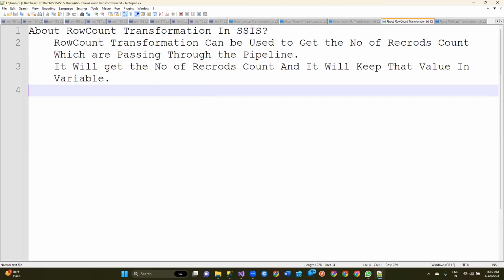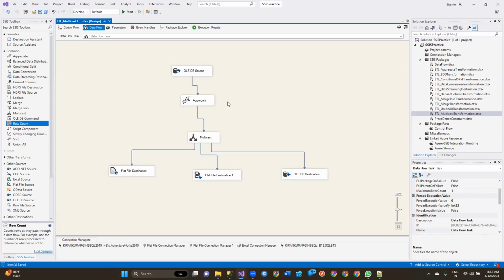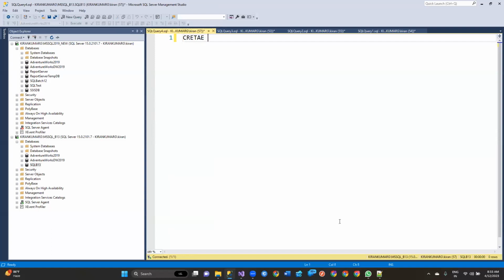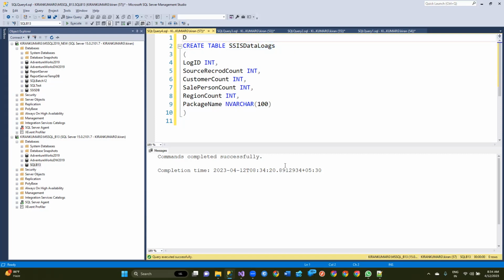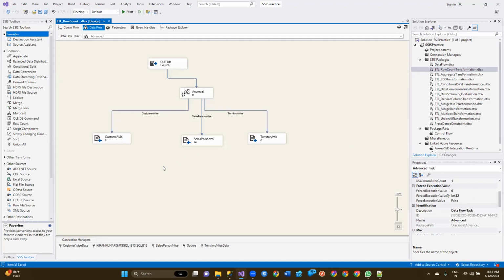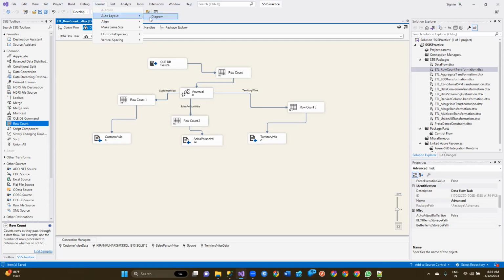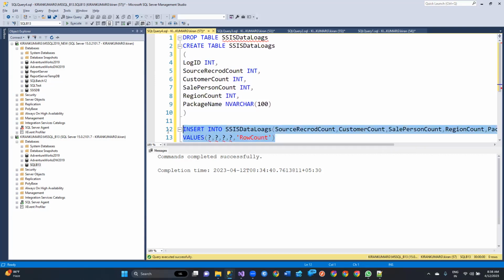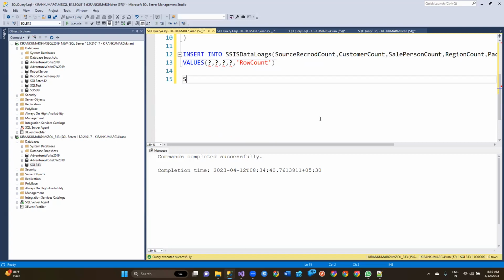About RowCout Transformation